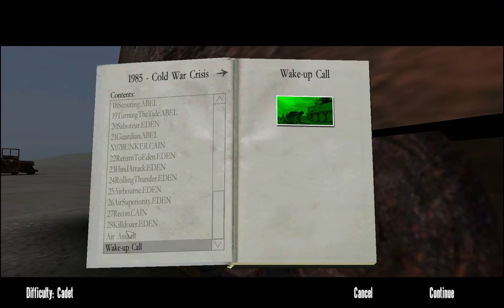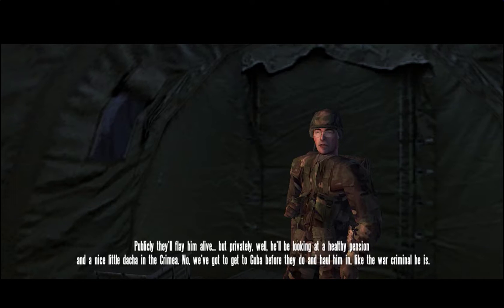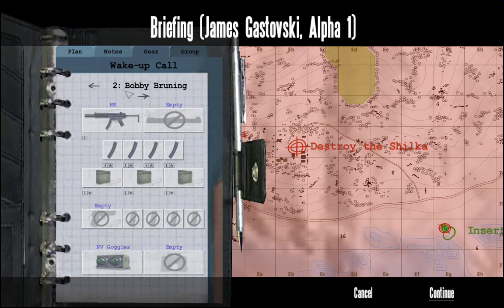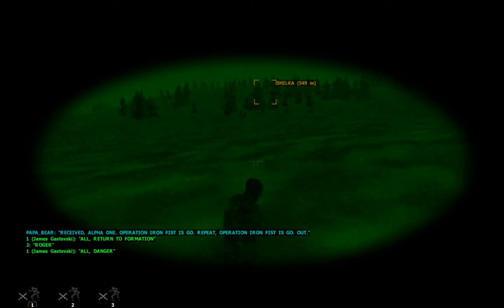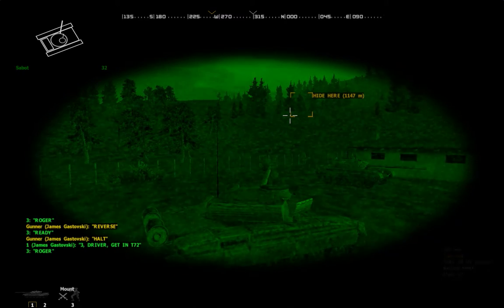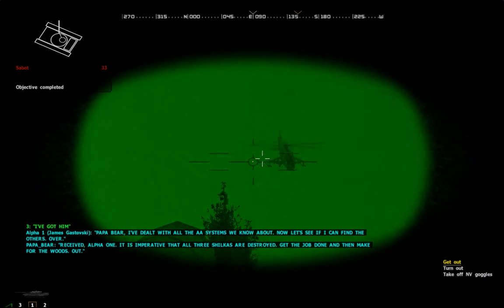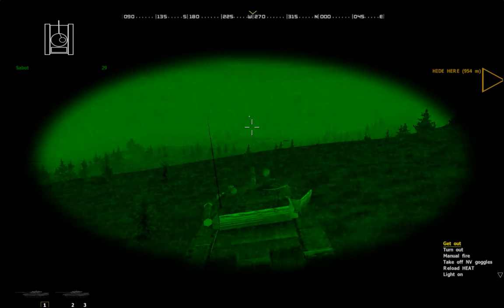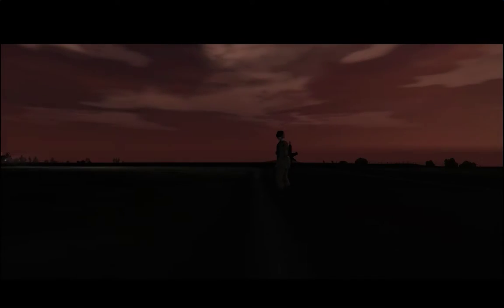Let's Play ArmA: Cold War Assault Part 28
Part 28 to my Let's Play ArmA: Cold War Assault "Operation Flashpoint Cold War Crisis". We take charge of Commander Gastovski  and look for those Shilkas we located earlier and send them to Hell! Let's watch :)